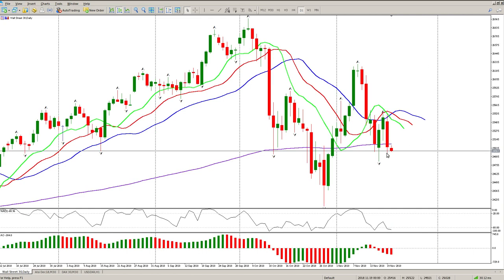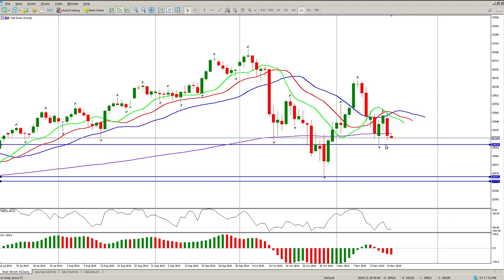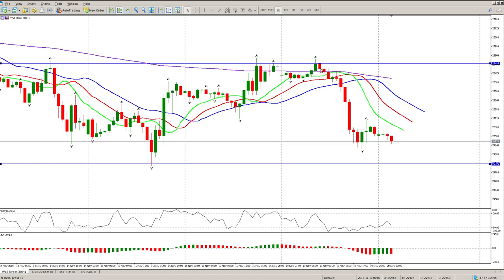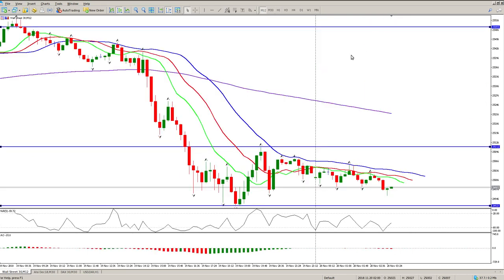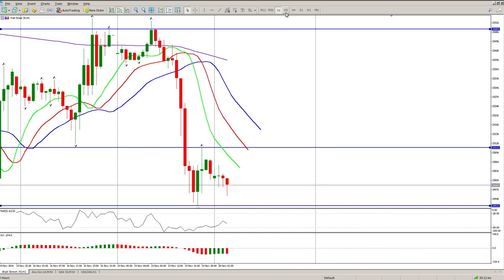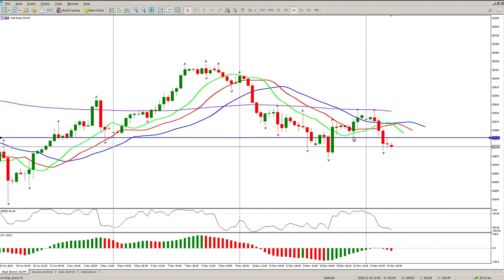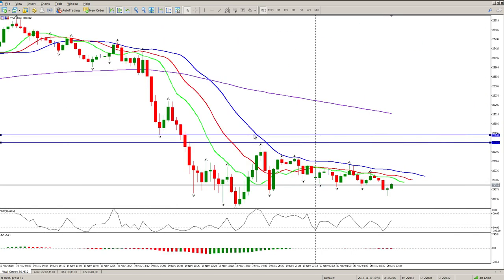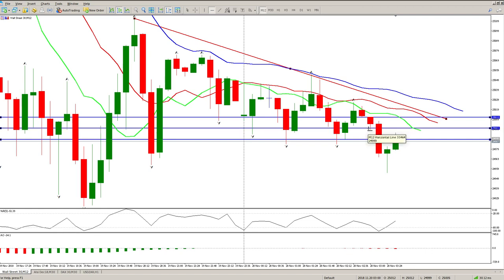DOW Jones 20 Nov Trading bill williams alligator